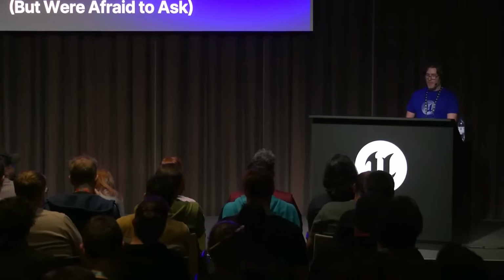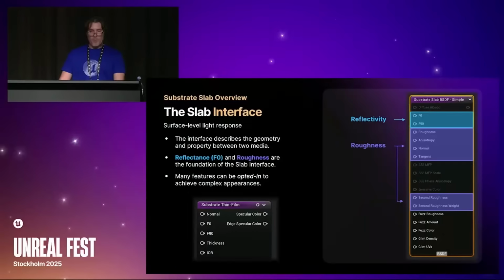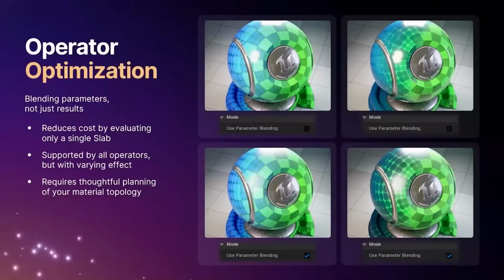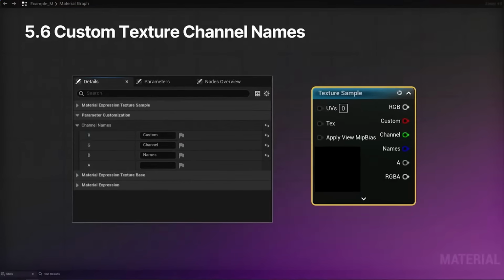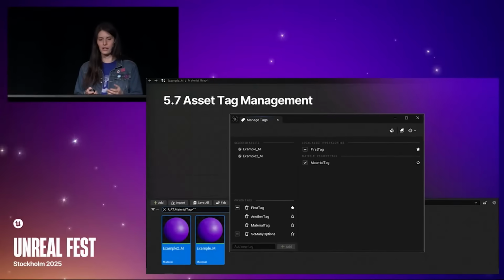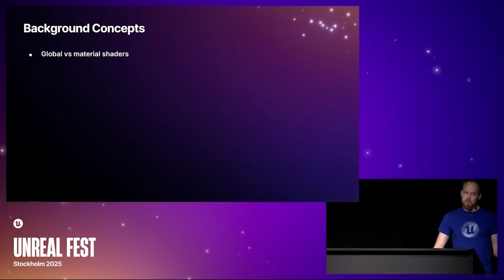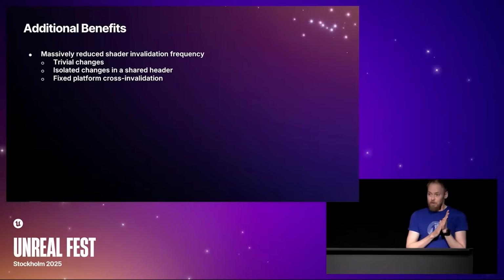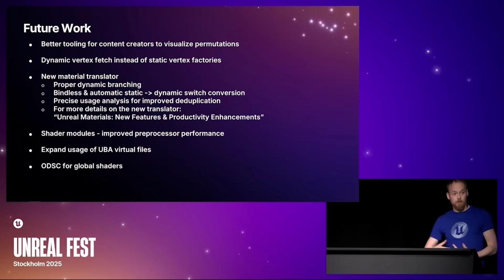Unreal Fest Stockholm 2025 Collection - Materials, Shaders, and Substrate!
While everyone celebrates over the holidays, we've put together a collection of talks from Unreal Fest Stockholm.  These talks cover everything you wanted to know about Substrate, new materials features and productivity enhancements, and managing growth with Shaders in Unreal Engine!